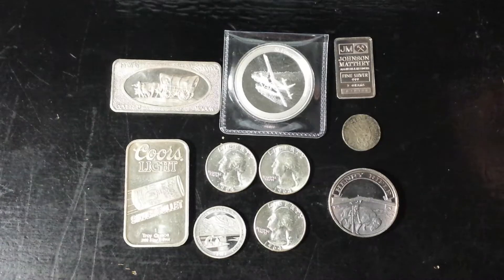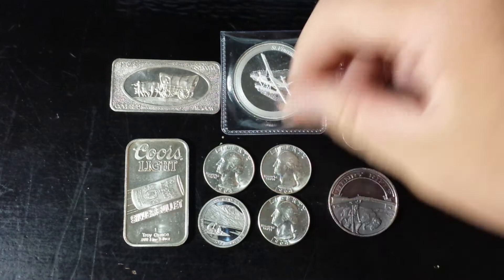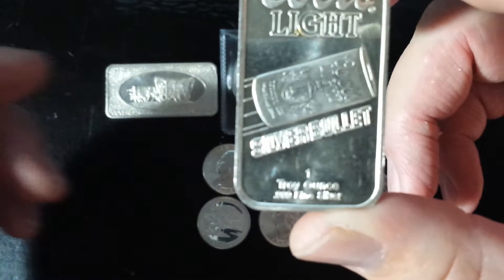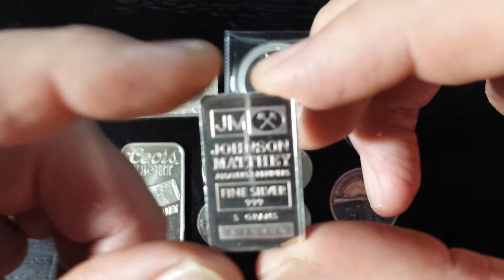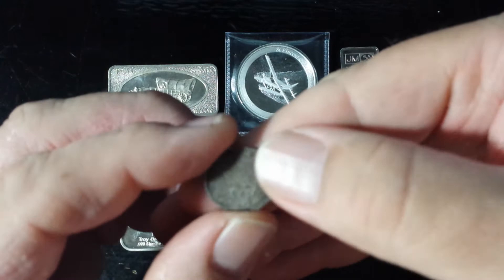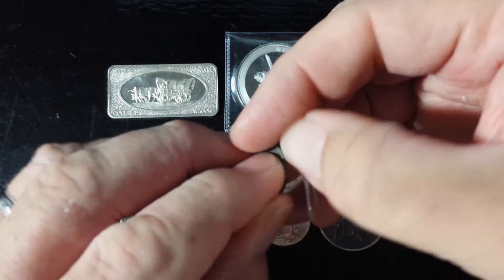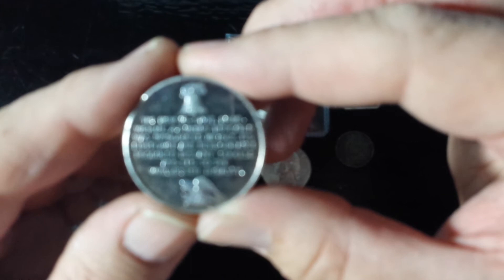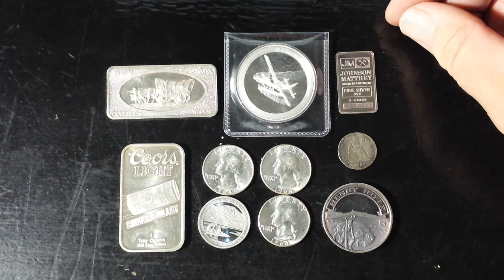Winchester Henry Rifle - 1887 S Seated Liberty Dime - Coors Light Silver Bar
Another episode of Big Silver Bear with more show and tell about my latest finds in my local travels. As usual, I keep things short, sweet and straight to the point. I don't do a lot of fluff.